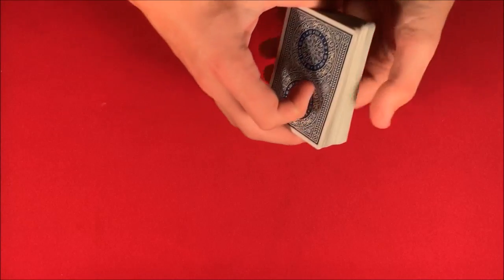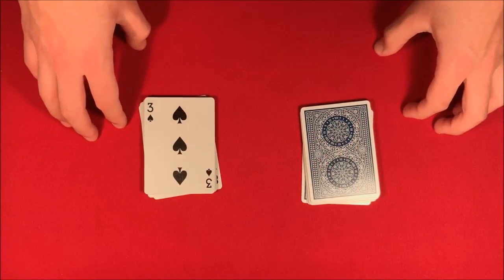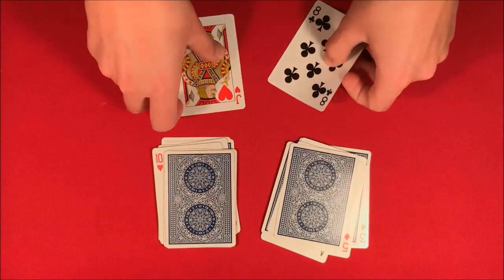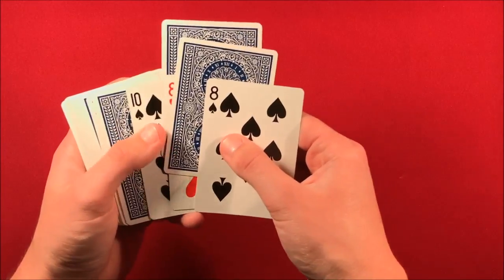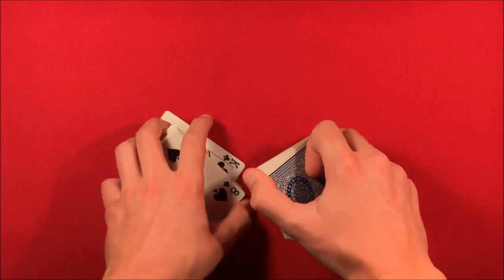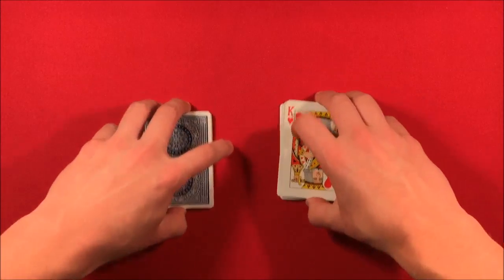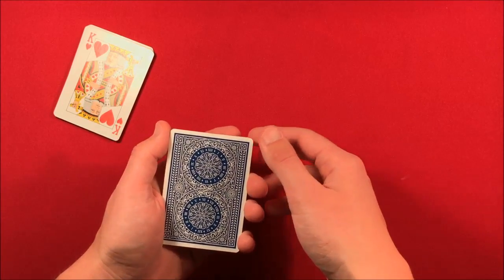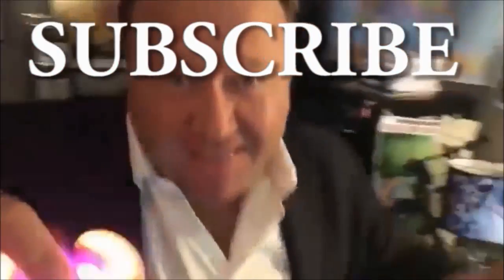Best Card Trick to Show Friends and Family During a Completely Unstoppable Category 5 Hurricane!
Alright guys, so today I'm showing one of my favorite self working style card tricks. There's a small setup but trust me its worth it.

My Equipment! –